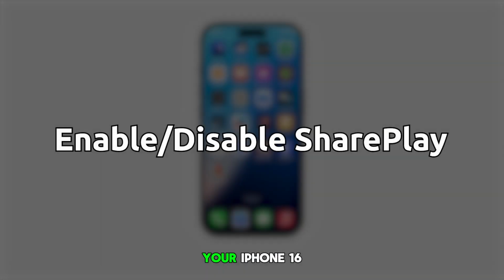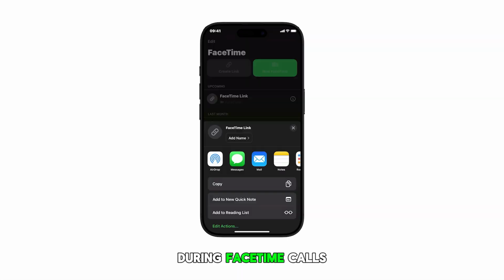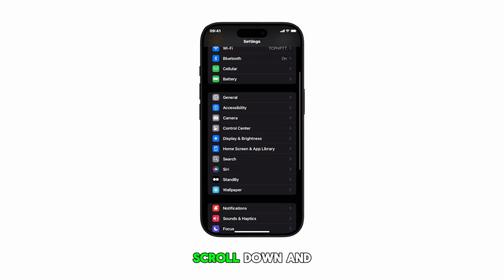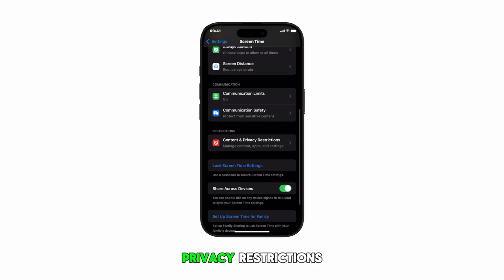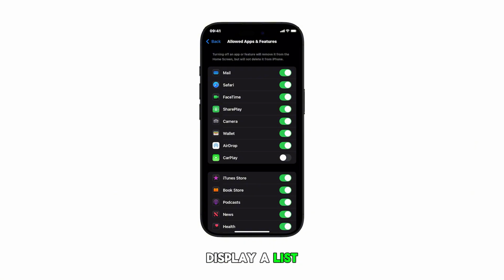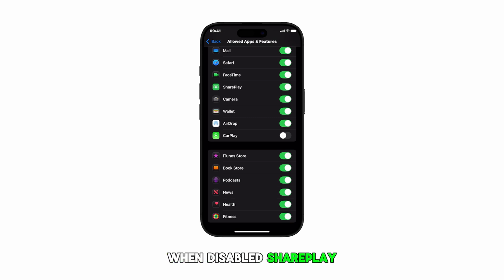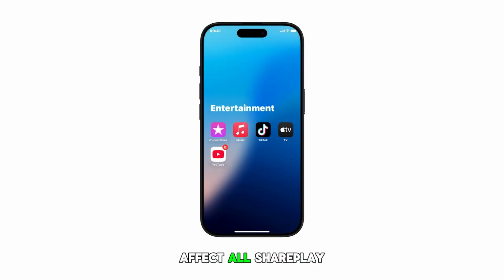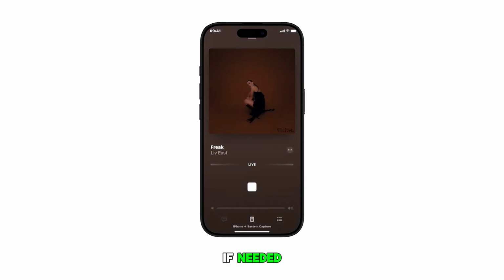How to Enable/Disable SharePlay on iPhone 16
Learn how to easily manage SharePlay on your iPhone 16! This video guides you through the simple steps of enabling or disabling this feature within your settings.

Control whether you want to share synchronized experiences during FaceTime calls and across compatible apps like Apple Music and TikTok. Follow along to customize your iPhone 16's SharePlay settings anytime.